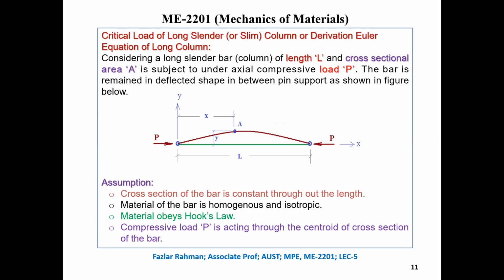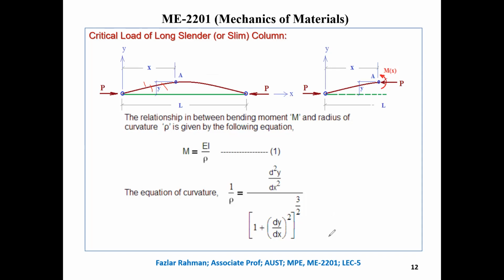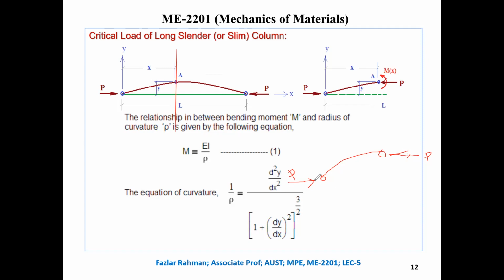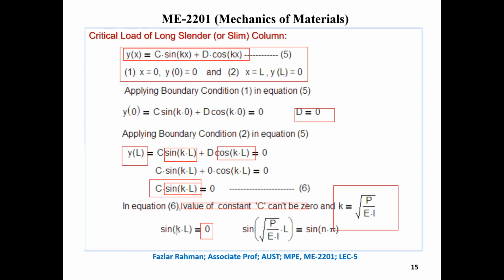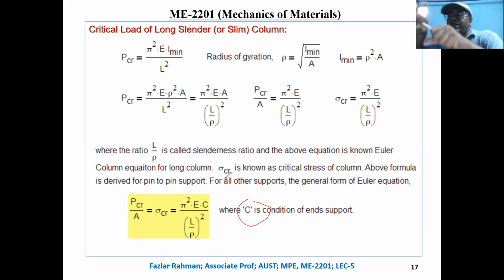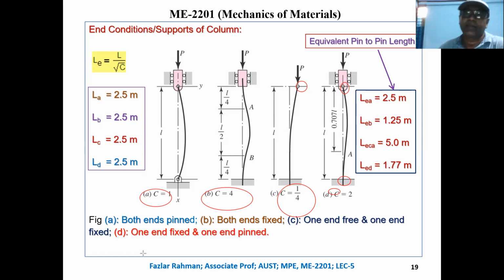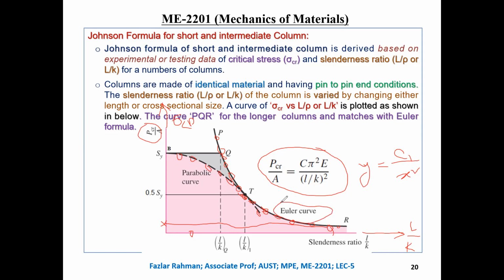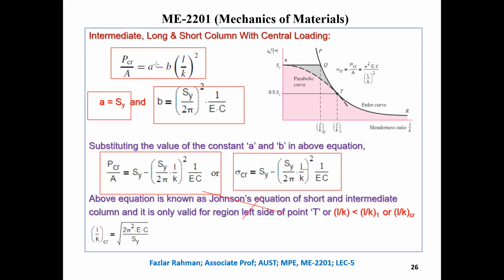ME2201 26th August SecB